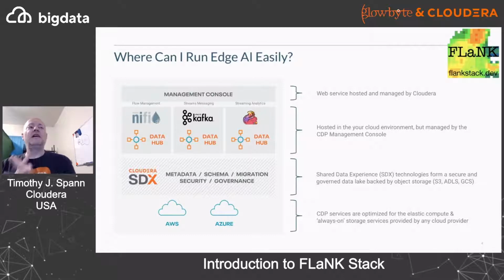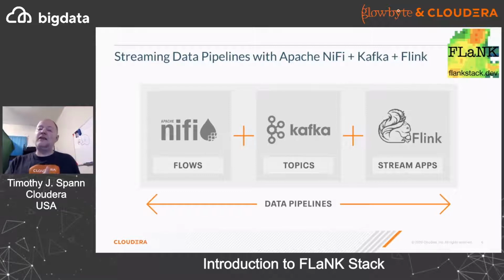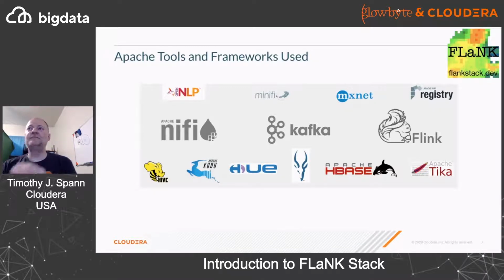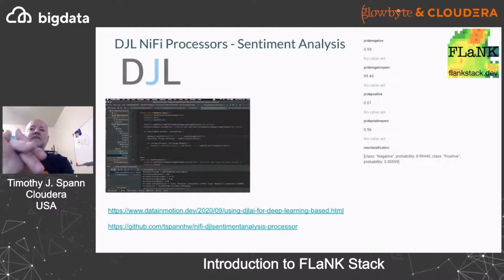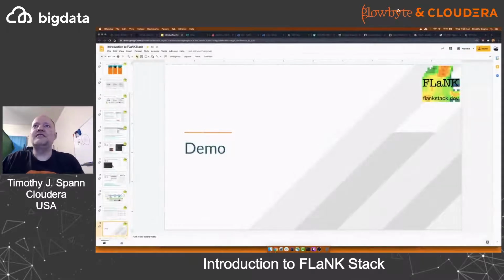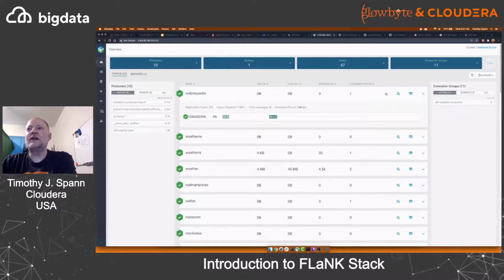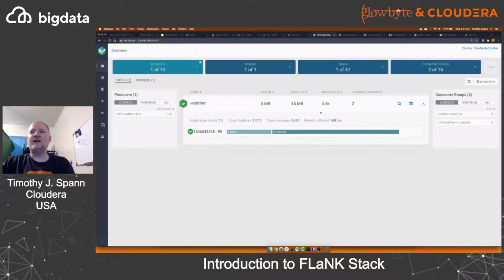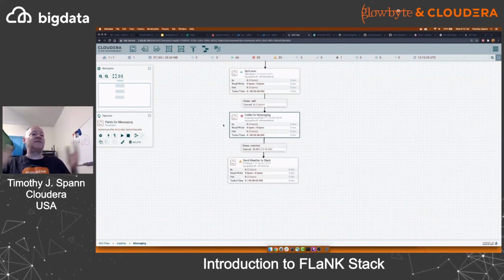Introduction to Flank Stack by Timothy J Spann